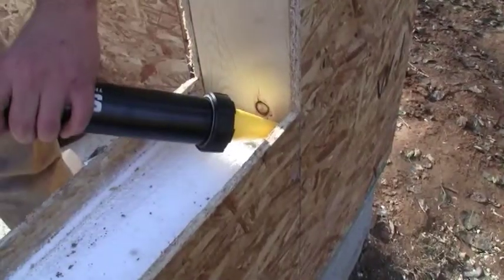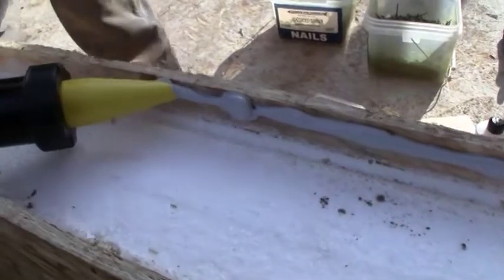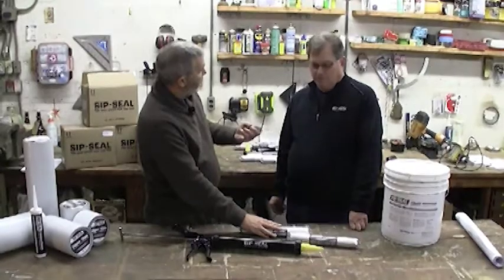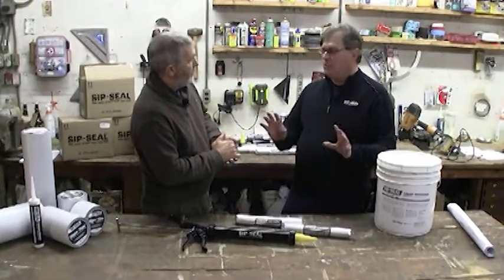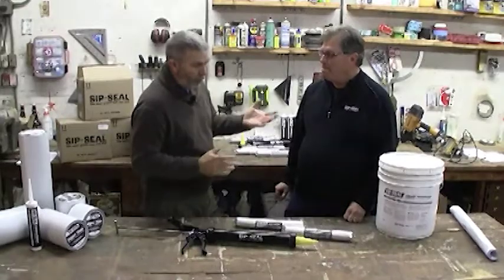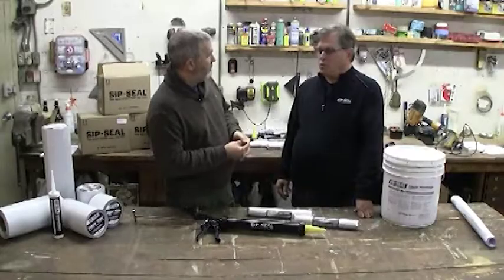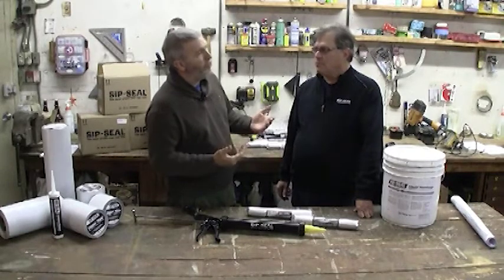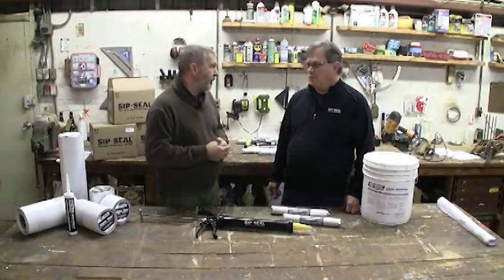Liquid Membrane and Flashing v1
SIP-SEAL Liquid Membrane and Liquid Flashing used in combination creates a continuous, flexible, vapor permeable weather barrier